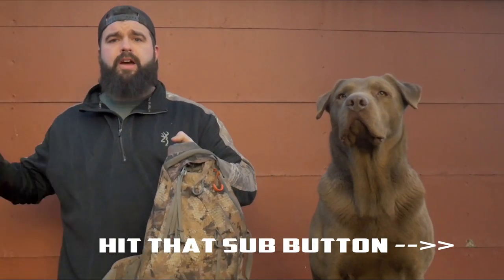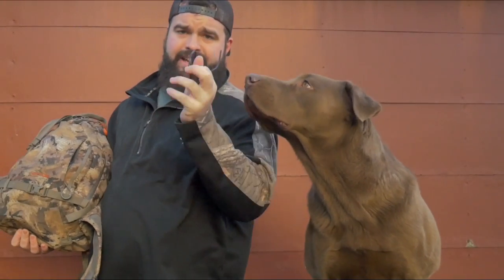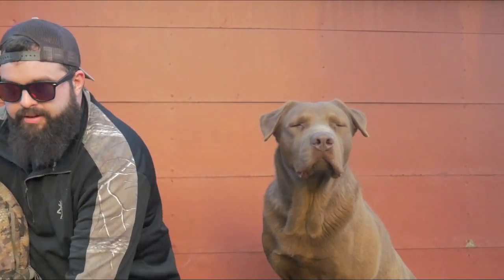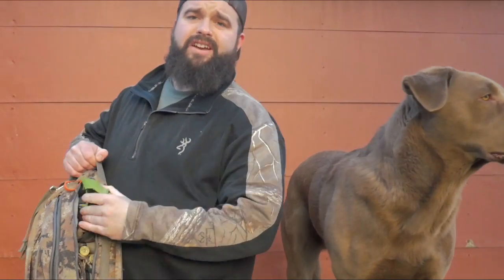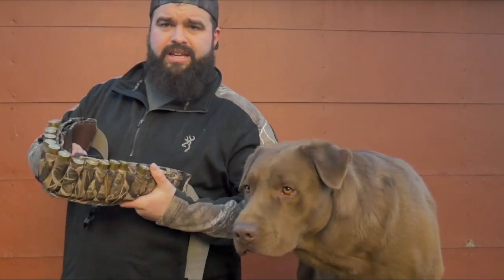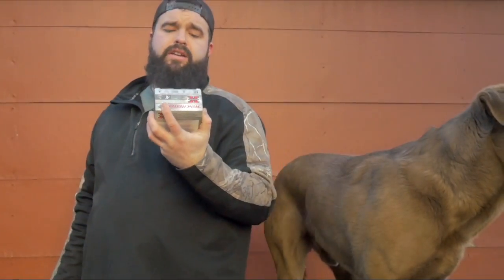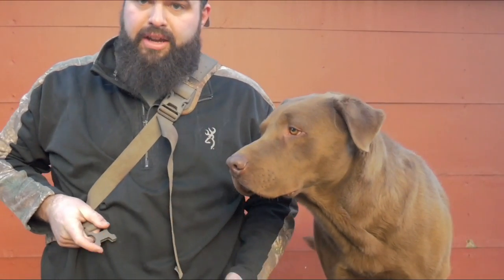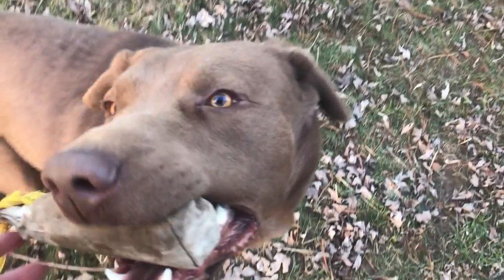What's in my Blind BAG?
Here is a video of what I keep in my hunting bag. I don't always keep all of these things in there all the time. I just bring what I need on that day.

Sitka Waterproof gloves

Panasonic G7

Gopro Hero 6

Gopro Hero 5

Off brand action cam

JOBY GorillaPod

Phone Tripod mount

Jaws Flex Camera Mount

Rode Micro

64 inch tripod

Plano waterproof camera hard case

Nifty Fifty lens